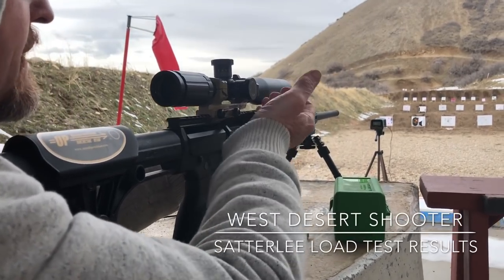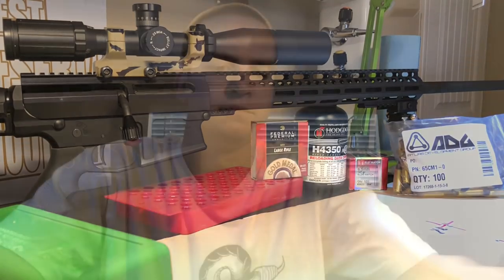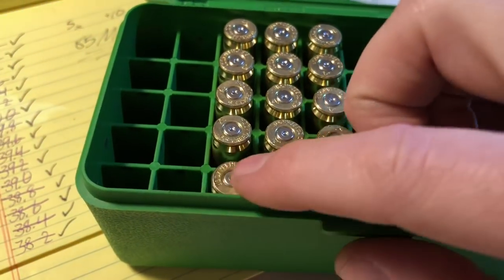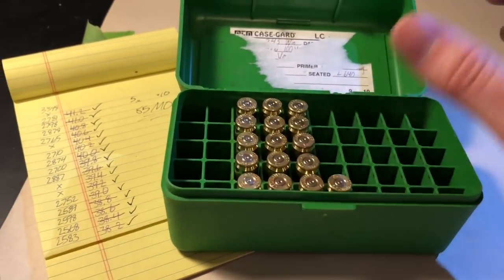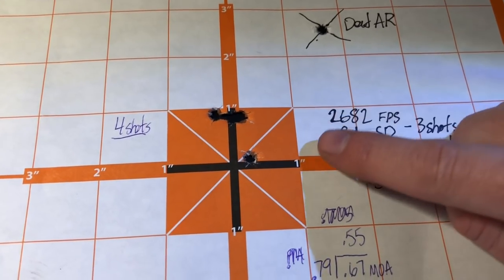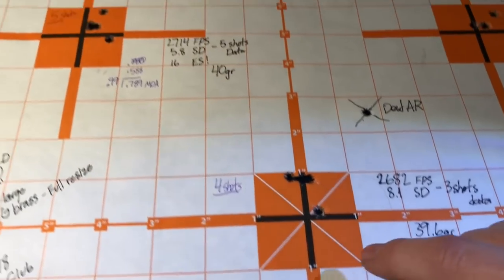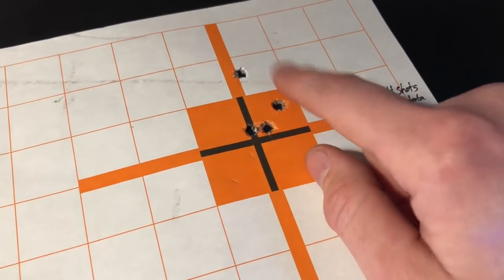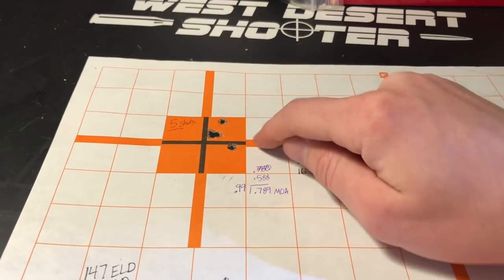Pt. 2 Satterlee Load Development: Failure...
So, here are the results of trying a satterlee 10 Round Load Development with an affordable chronograph, Lee Precision dies using high quality Load components. Reloading the Hornady 147g ELD-Match with Hodgdon H4350. Primers used were Federal Gold medal match large rifle, all in Atlas DG brass which has proven to be very high quality.

After the failure of the Satterlee Load test I went back to loading a few rounds for each charge and going for groups, if my chrono failed me again at least I would get some good data out of the trip.

Chronograph was set up 10’ away on the first trip and about 6’ on the second which it seems to like being used around that 6’ mark.

Opening Video is my Dad trying the Uintah Precision out, he got a good looking Group with my 140g ammo that I had a few extra rounds loaded for checking zero.

Scopes
My #1 pick for a LR scope! Only 300$
SWFA SS 12X MOA
SWFA SS 12X MIL
My Vortex scope
New model PST scope

Rifle accessories
Vortex bubble level
Caldwell pivot bipod
Fake atlas
Nikon 4k rangefinder
Camo paint
Muzzle brakes

Reloading
Highly recommend! Digital reloading scale only 18$!
Lee complete reloading kit
Lee ultimate dies
Lyman chamfer tool kit
Universal Reloading tray
Target shoot n see targets

How I survive the Desert climate!
Personal Favorite! Carhartt hoodie
Carhartt Full swing steel Coat
Carhartt coveralls
Backpack Velox 2
Edge glasses
Shemagh scarf
Sun hat